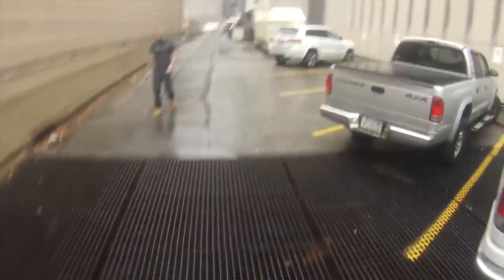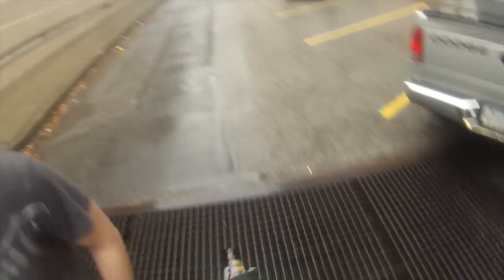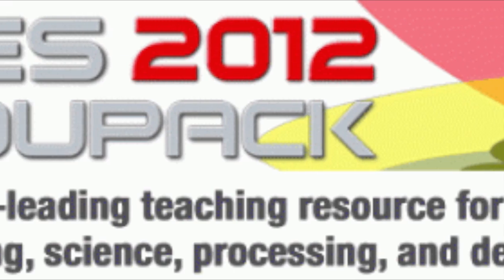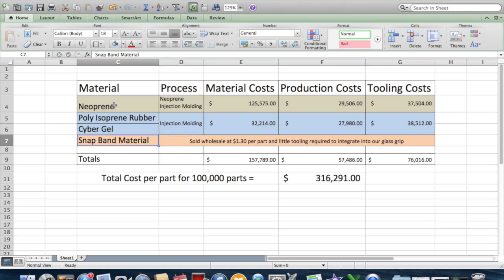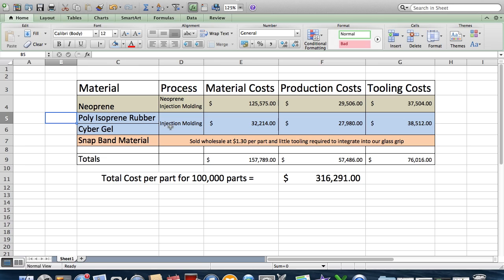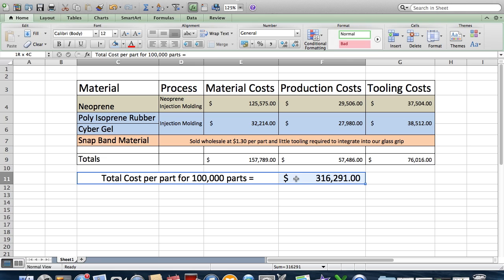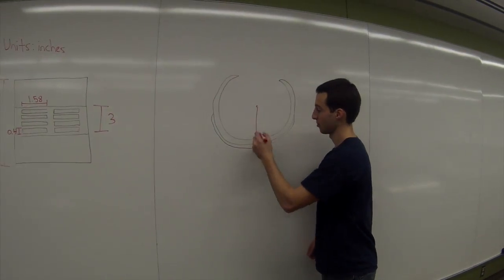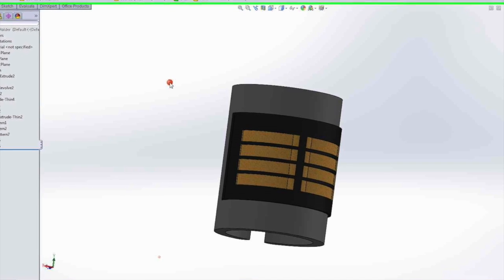Grachen_Sills_Hensler_Lewis_GRIP-A-GLASS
This video is for Human Factors Engineering.  The product is the best product ever invented, GRIP-A-GLASS.  Invented by Matt Grachen, Adam Sills, Rob Lewis, and Matt Hensler